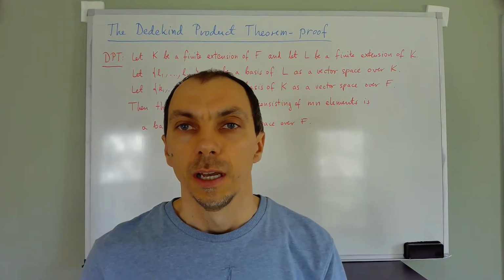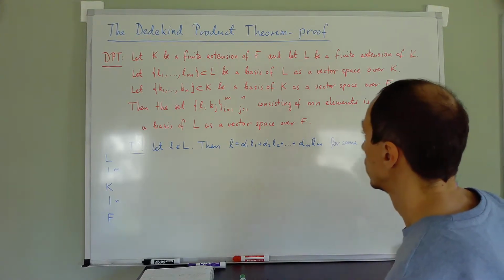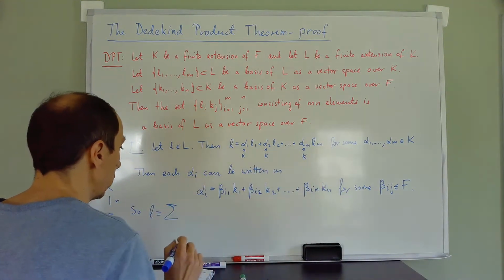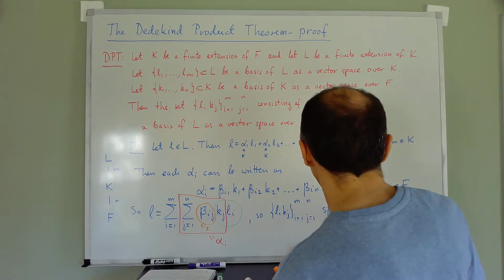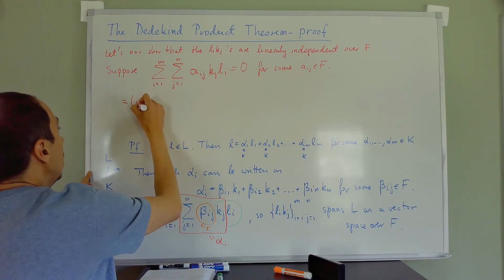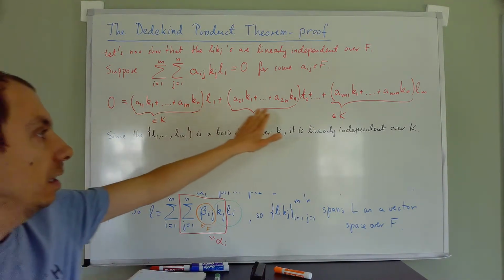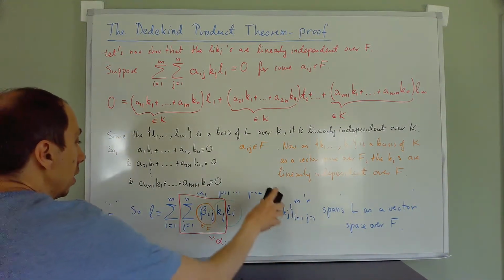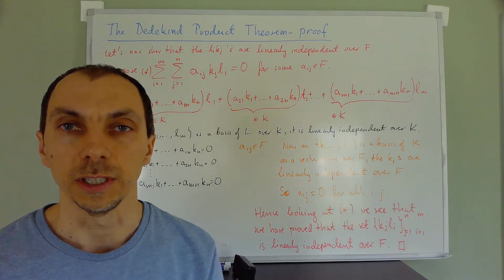Lecture 15 The Dedekind product Theorem proof